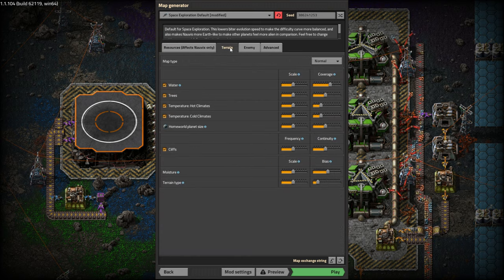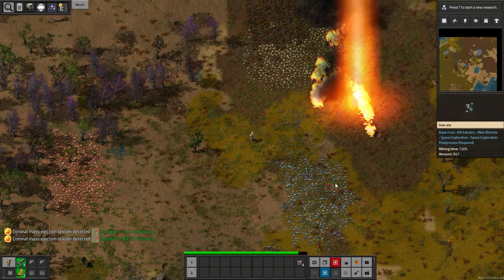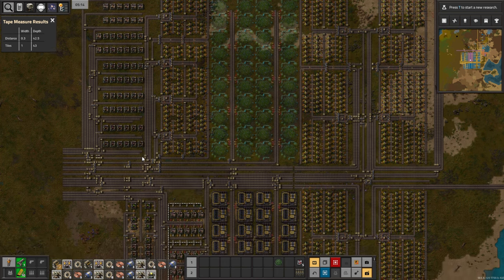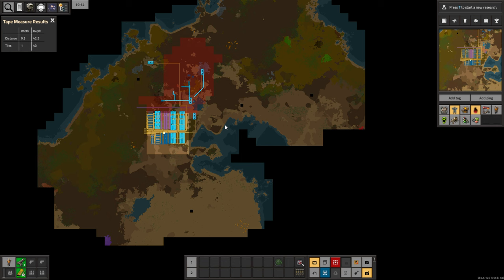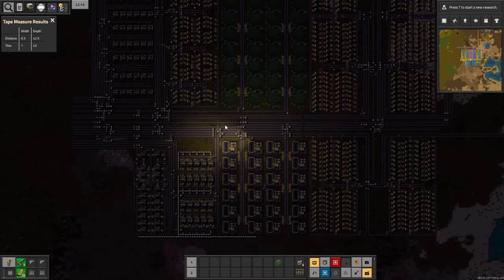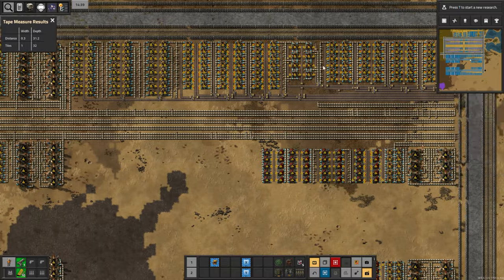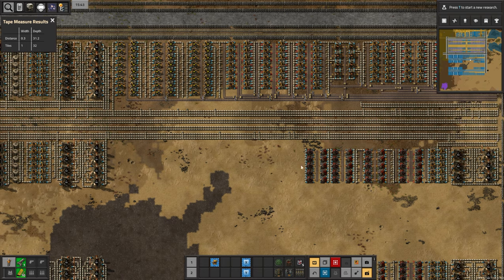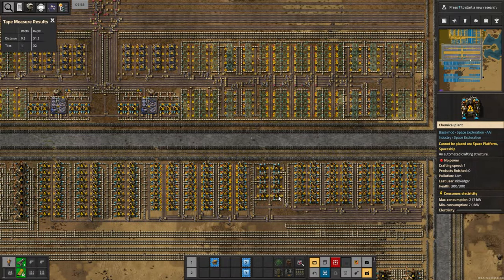Factorio - Let's Play K2SE II Episode 1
And so begins a convention of complicated episode titles. It's my own fault, I have only myself to blame.

To the factorio side of things, progress is definitely a whole lot smoother with the correct map settings. Biters are mostly leaving me alone and it is lovely. Rate of construction is excellent. All is good in the world. No complaints (or mistakes) so far.

Mod List
Simhelper 1.1.6
what is it really used for 1.6.0
aai containers 0.2.11
aai signal transmission 0.4.9
alien biomes 0.6.8
bluebuild 1.2.11
clock 1.1.0
fill4me 0.10.0
flib 0.13.0
flow control 3.1.4
helmod 0.12.19
informatron 0.3.4
inventory sensor 1.10.7
jetpack 0.3.14
Krastorio2Assets 1.2.1
OreEraser 1.5.6
robot_attitrion 0.5.15
shield projector 0.1.6
space exploration graphics 0.6.17, 2.0.6.1, 3.0.6.2, 4.0.6.3, 5.0.6.1
space exploration menu simulations 0.6.8
tape measure tool 10.1.8
TLBE 1.5.0
Waterfill v17 1.1.0
wood to landfill 0.4.0
aai industry 0.5.22
Krastorio2 1.3.23
space exploration 0.6.125
space exploration post process 0.6.28